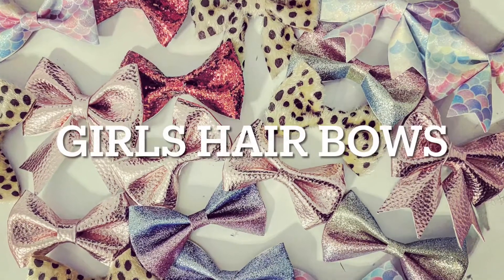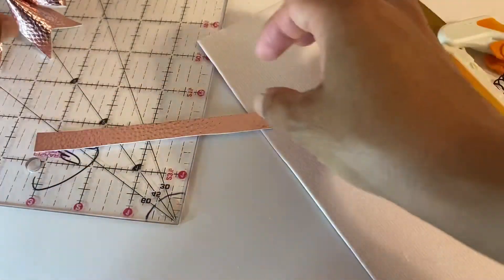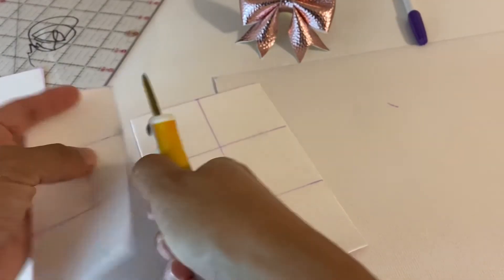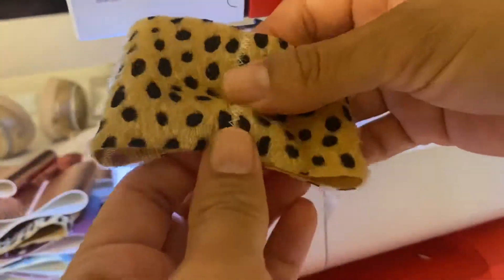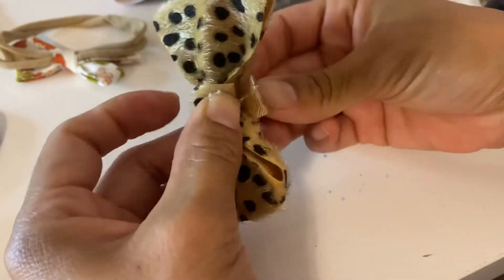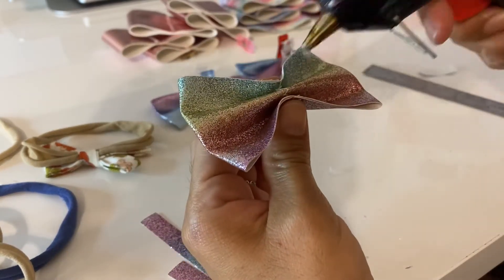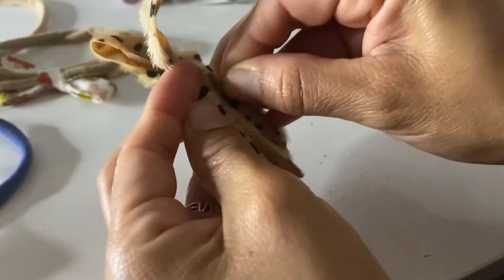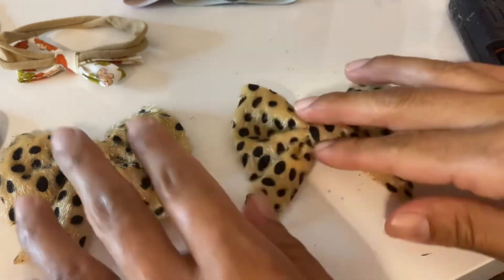Easy faux leather hair bows & sailor bows